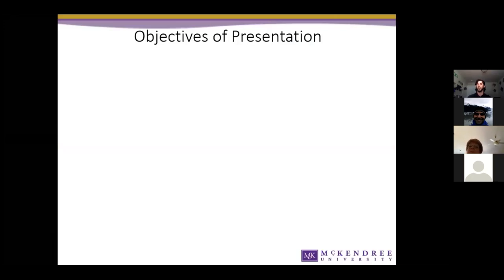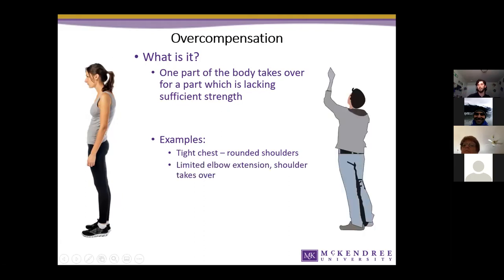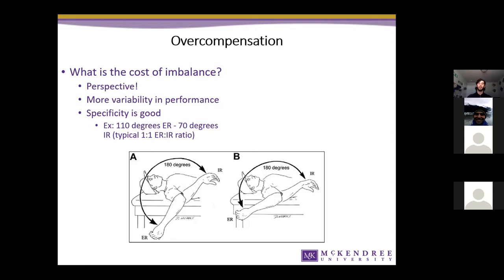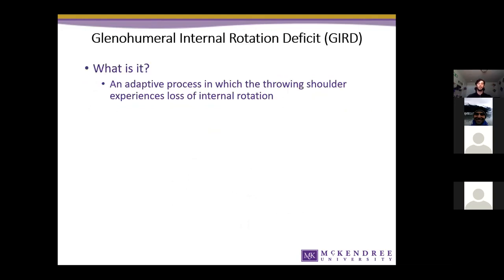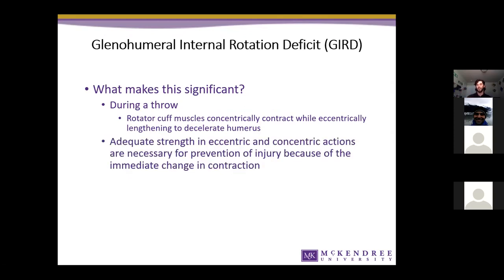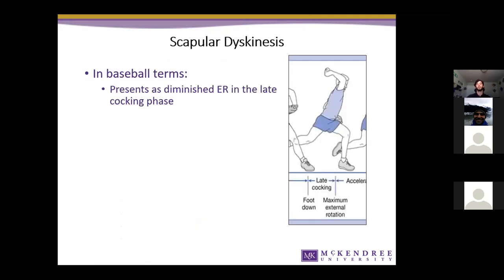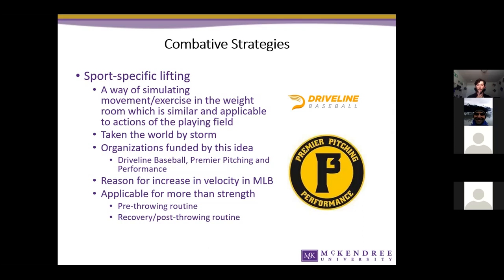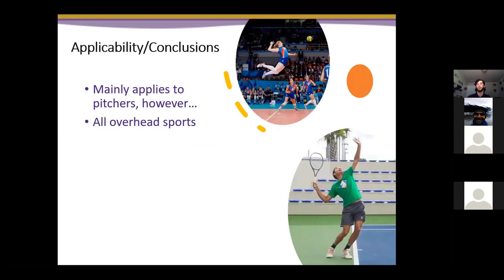Eccentric and Concentric Strength Related Injuries in Baseball Players Jacob Reinkemeyer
McKendree University